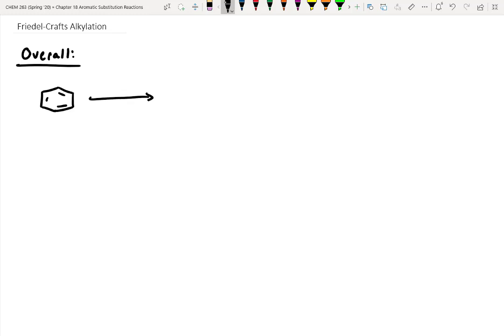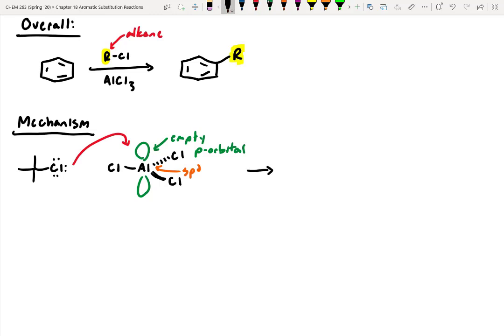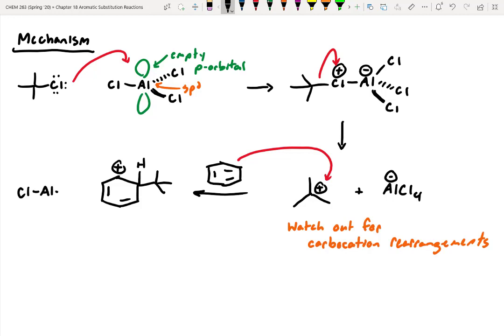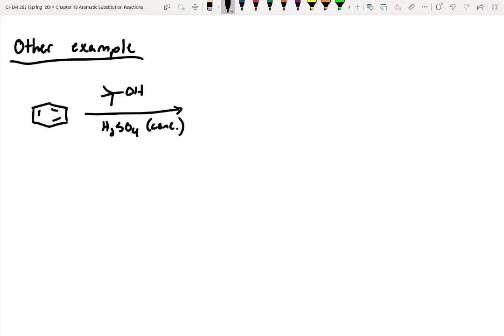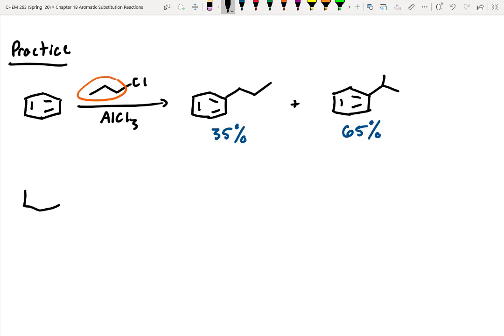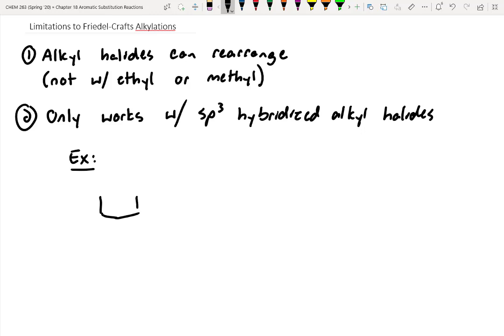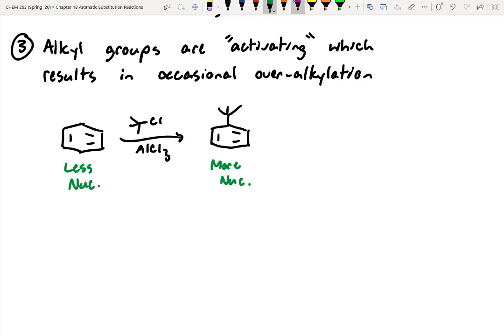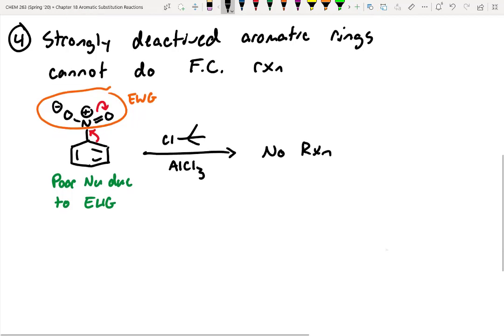Friedel Crafts Alkylation